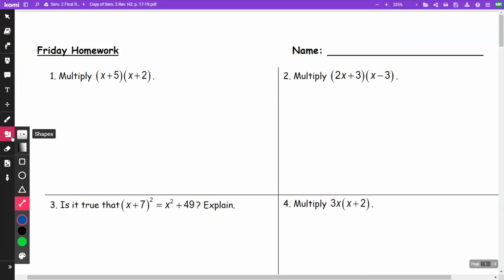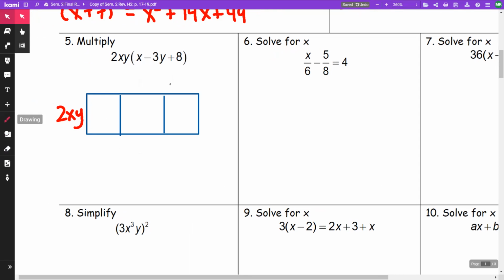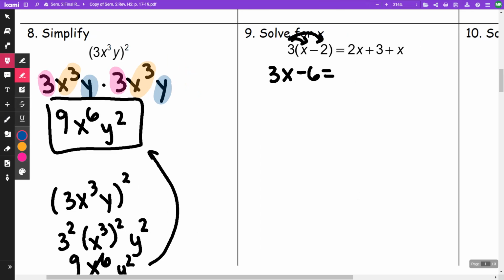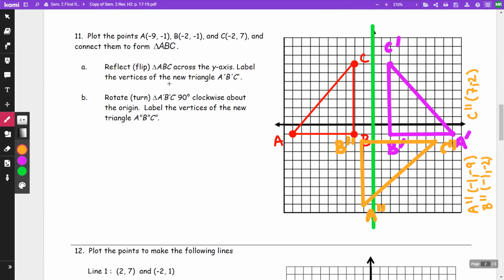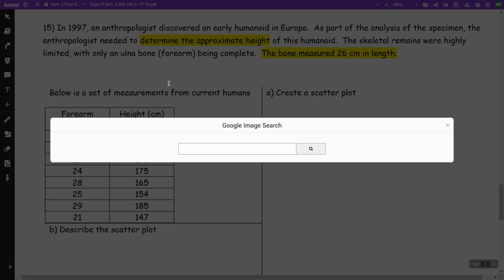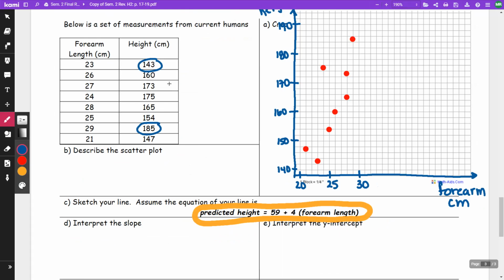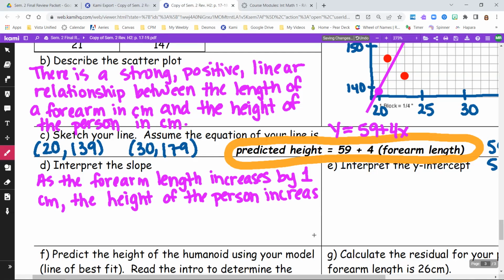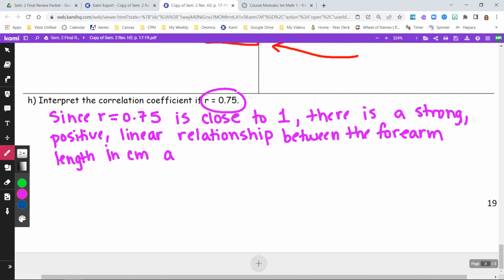Int1 Sem 2 Review H2 2022